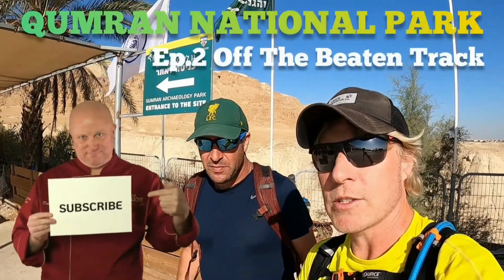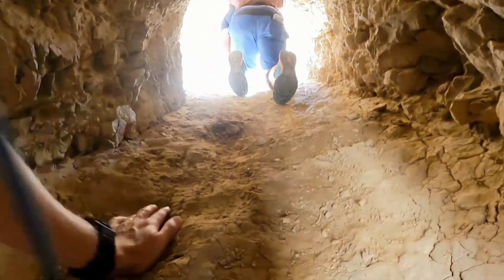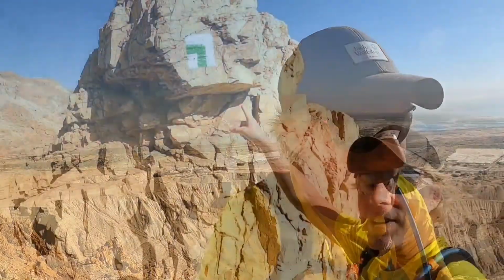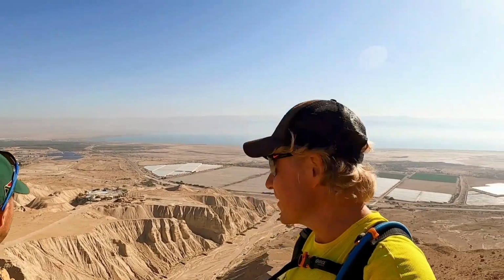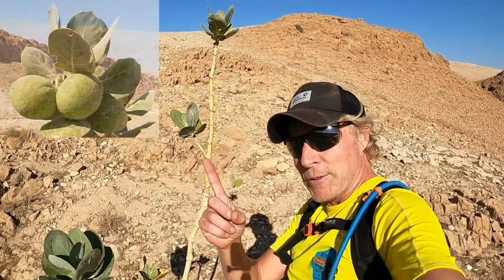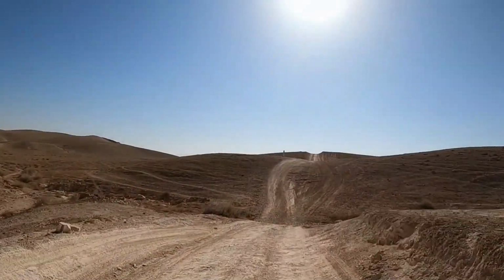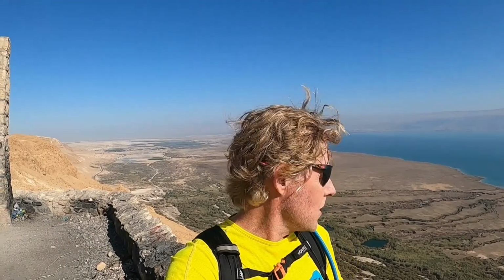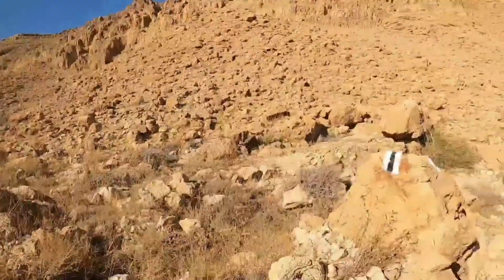Qumran National Park | Off The Beaten Track Ep.2